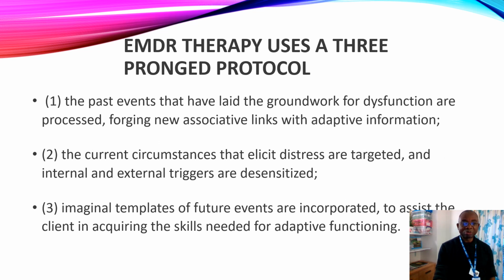Eye Movement Desensitization and Reprocessing EMDR Dr Prosper Tettey Doe